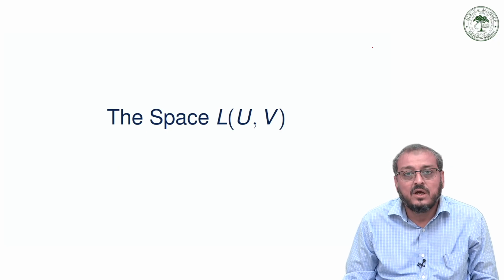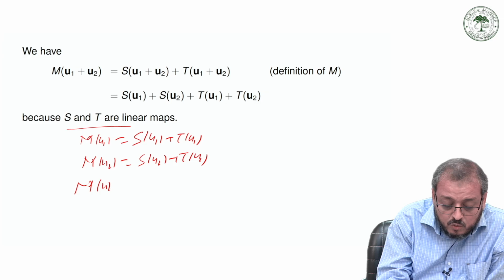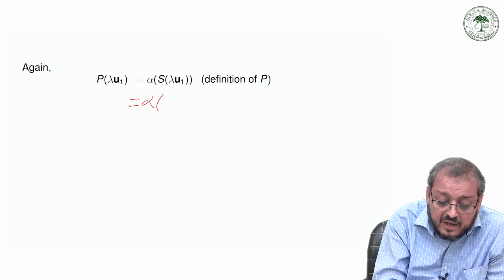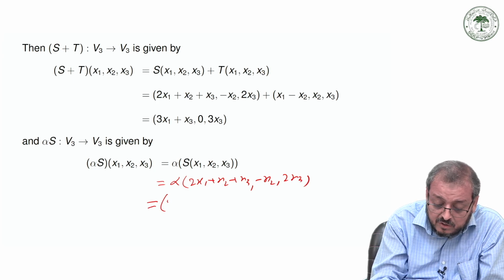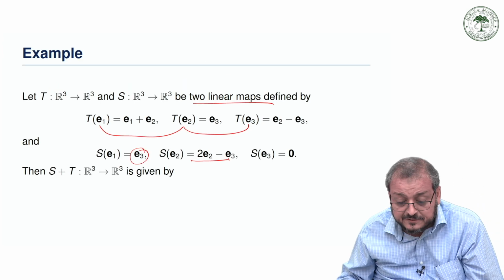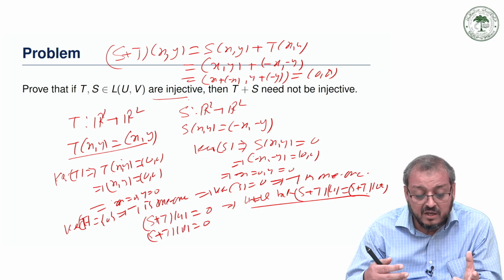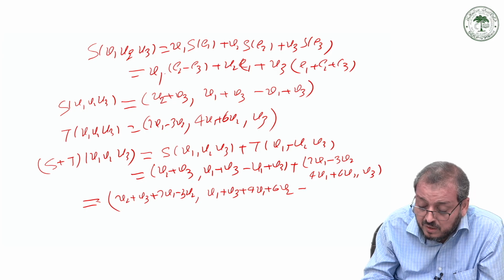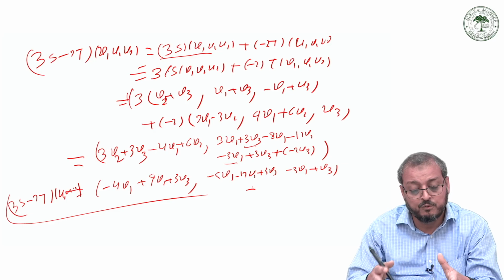Lecture 34: The Space L(U,V)